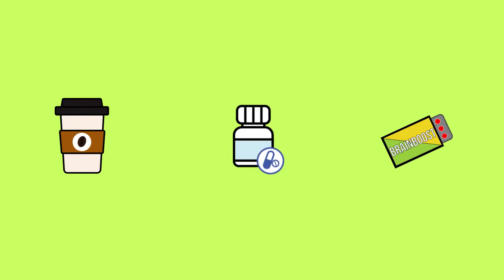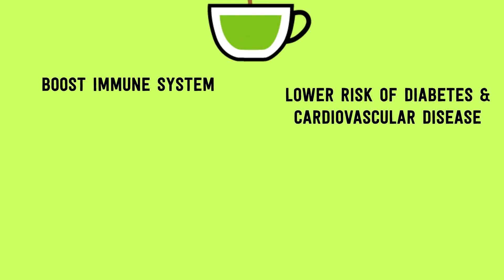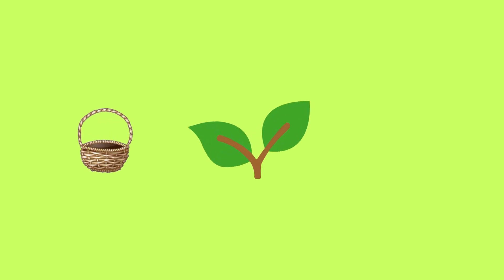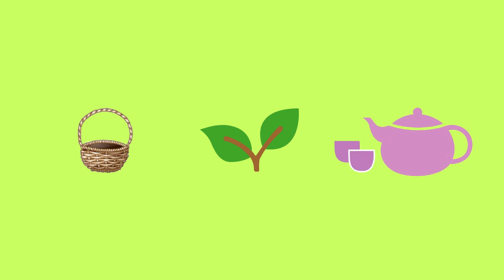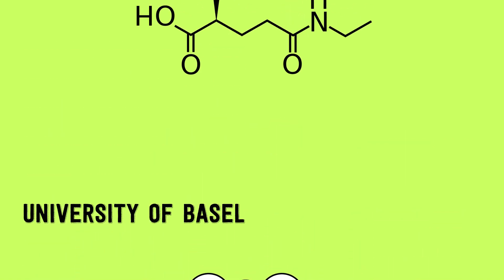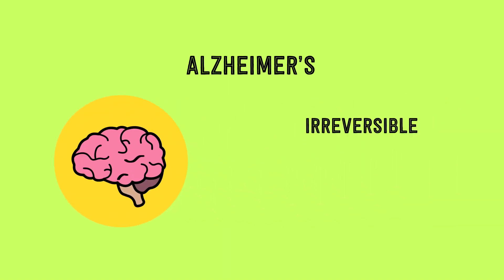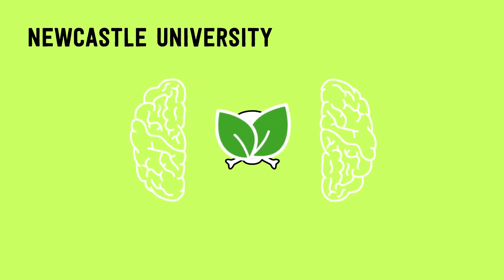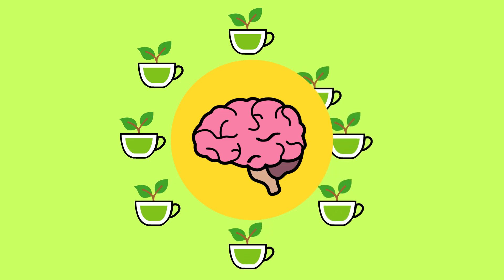Want to Become SMARTER? Drink GREEN TEA!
There are a lot of ways to be smarter, go to school, listen to Mozart...drink green tea? Yeah, that's probably the easiest and tastiest option, scientifically proven to make you smarter.